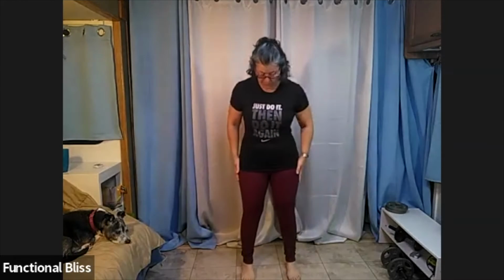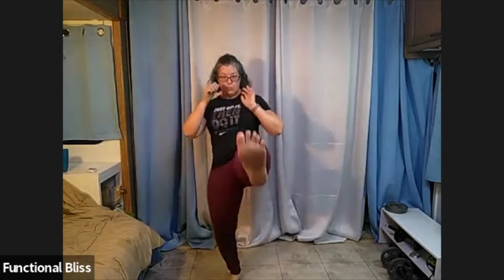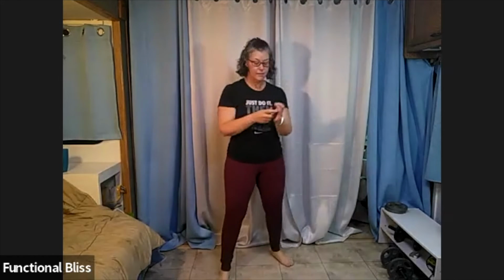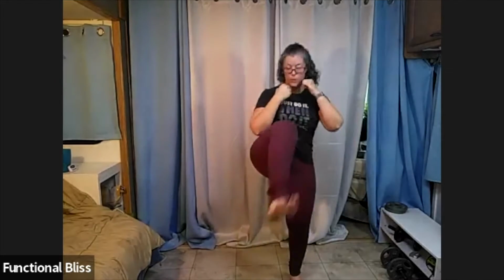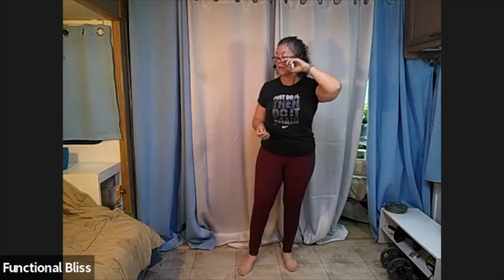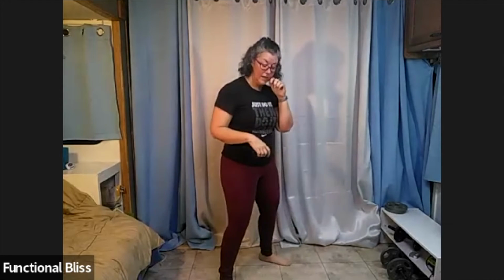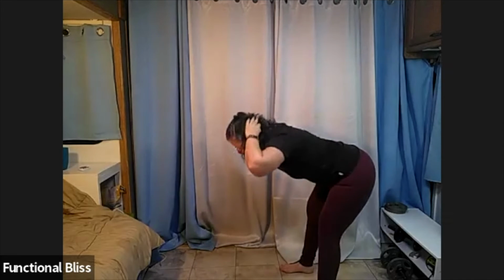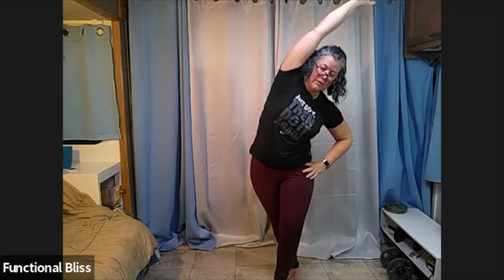Kickboxing with Audra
Live recorded class for Functional Bliss students. HIIT style cardio class using kickboxing combinations for a fun workout that can be done in the air or on pads/heavy bag!

for all our class offerings and donate to support our mission to make fitness accessible to all!